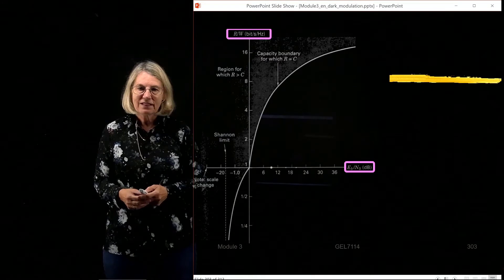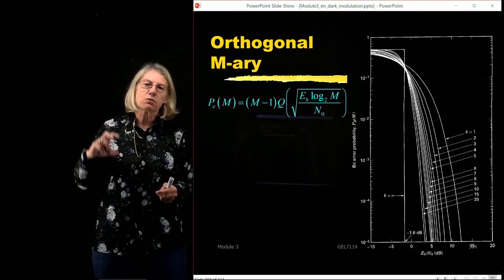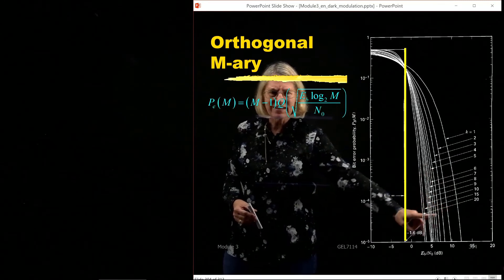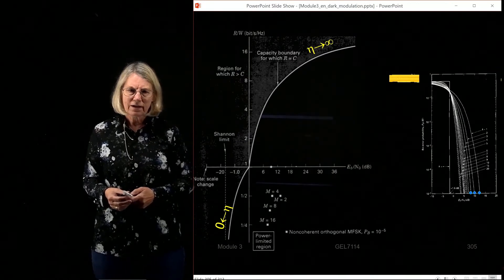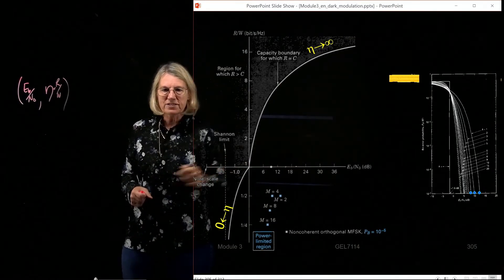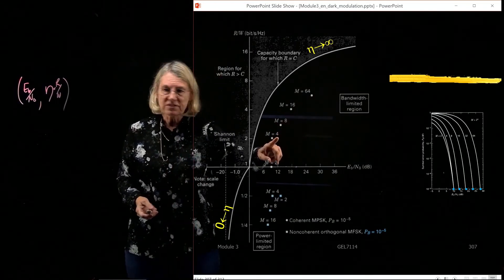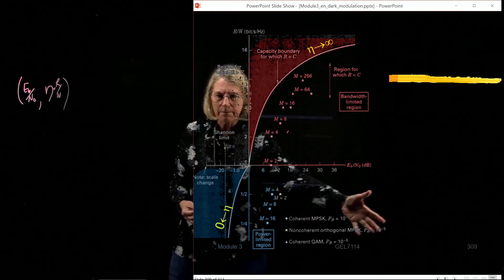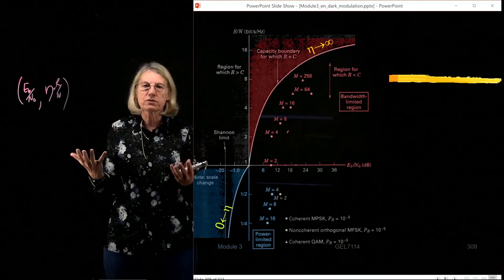GEL7114 - Module 3.23 – Spectral Efficiency Plane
GEL7114
Digital Communications
Leslie A. Rusch
Université Laval
ECE Dept.

Module 3 introduces various forms of data modulation and reception. We consider how performance varies across these various choices – both power efficiency and spectral efficiency. We also touch on the aspects of detection that increase the cost/complexity of various modulations.

PartA of module 3 defines PSK, FSK, PAM and QAM modulation. We cover coherent detection for all cases, and noncoherent detection for DBPSK and M-FSK. We develop detection strategies and the receiver structures for different modulation formats.

PartB of Module 3 develops an equation for the probability of error for coherent detection of an arbitrary constellation, and applies that equation to various modulation formats. We introduce non-coherent detection for DBPSK and M-FSK, and quantify their probability of error.

PartC of Module 3 develops the concept of spectral efficiency and how it can be quantified for various modulation formats. We discuss trade-offs between spectral and power efficiency, and introduce the concept of channel capacity. We clarify the difference between probability of bit error and symbol error, as well as the difference between SNR and Eb/N0.